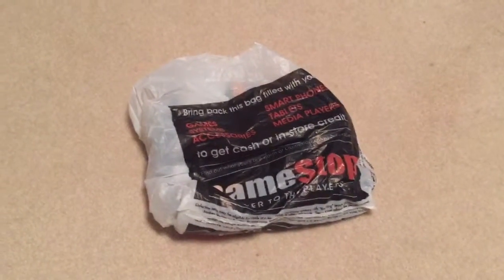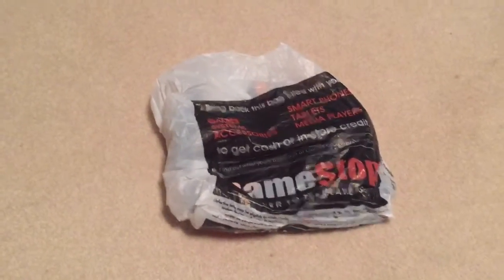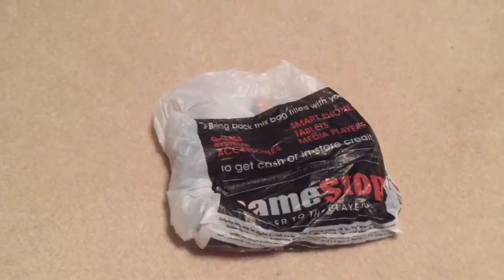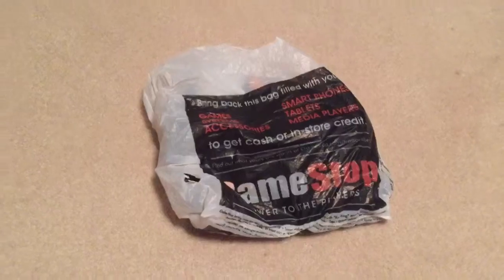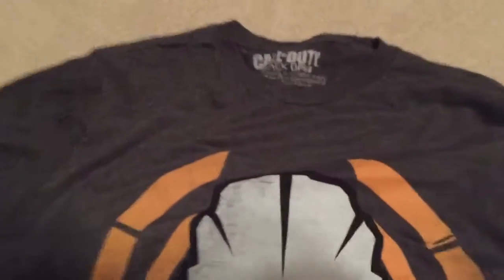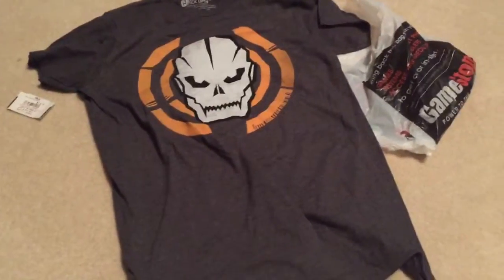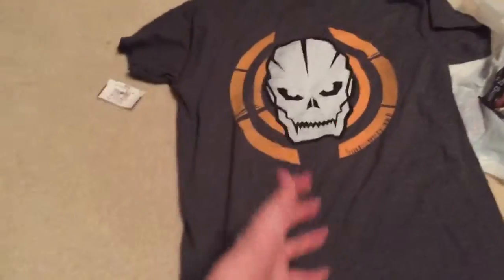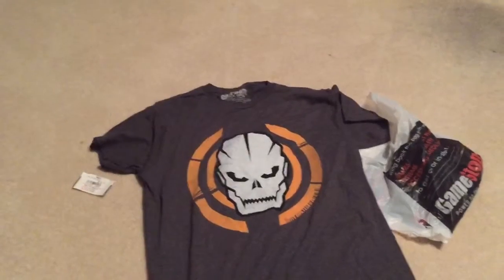Call of Duty Black Ops 3 Shirt!!!